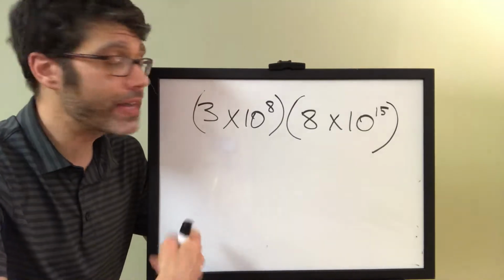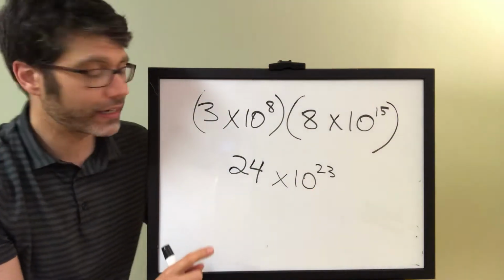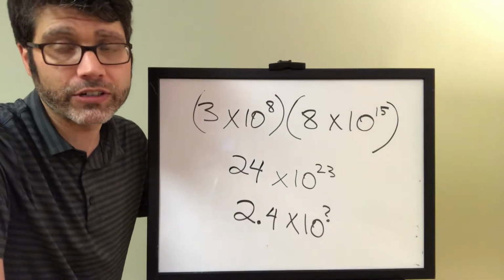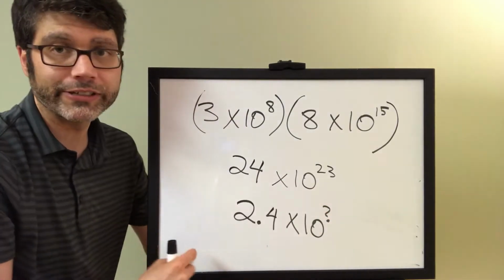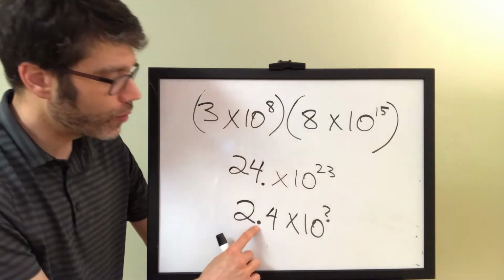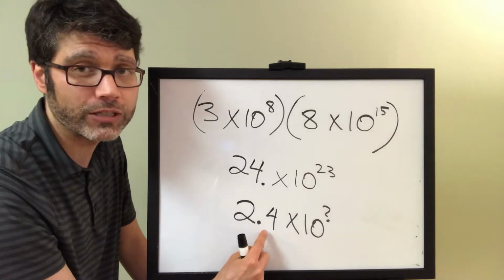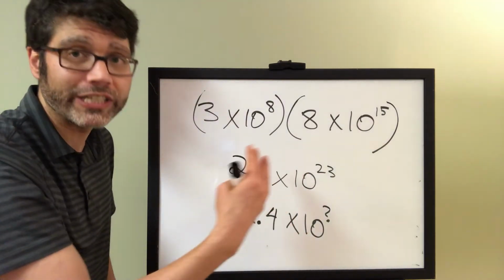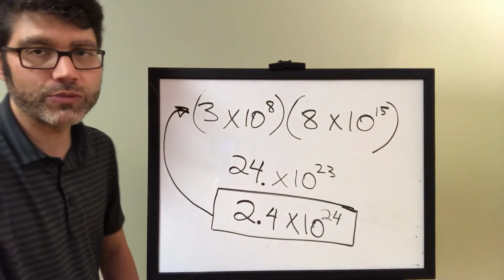Scientific Notation 7